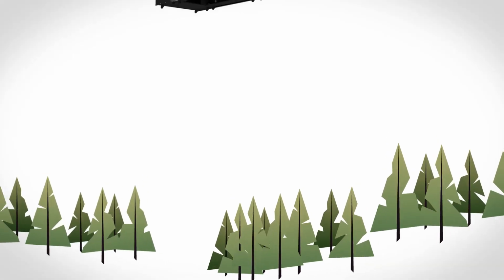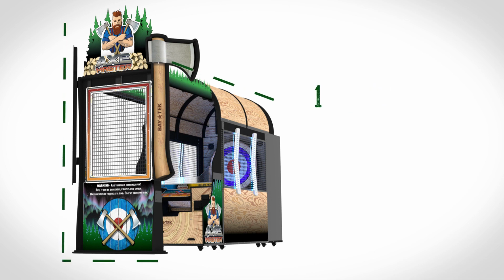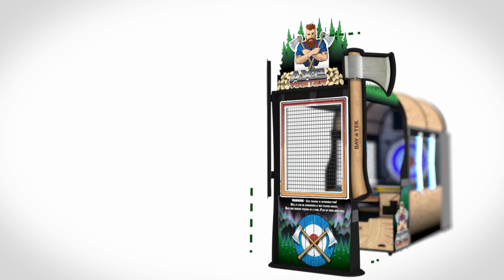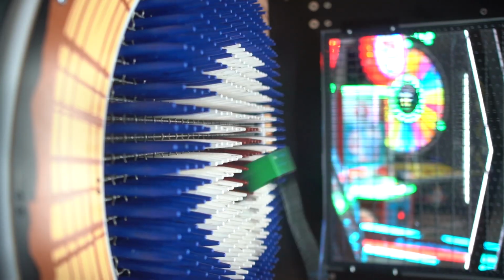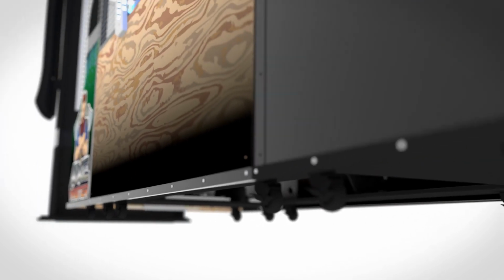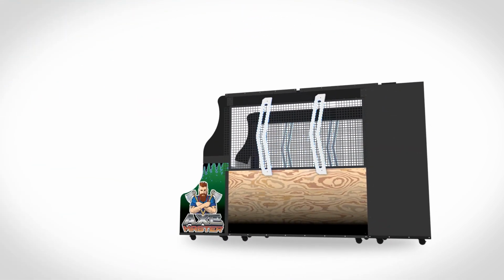Axe Master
Ми продаємо та обслуговуємо нові і відремонтовані аркадні ігрові автомати, симулятори, VR-атракціони, тощо. Також працюємо з дитячими та розважальними зонами, прораховуємо схему утримання гравця та будуємо концепцію прибутку. Маємо об'єкти по всій країні та за її межами і працюємо вже понад 10 років.